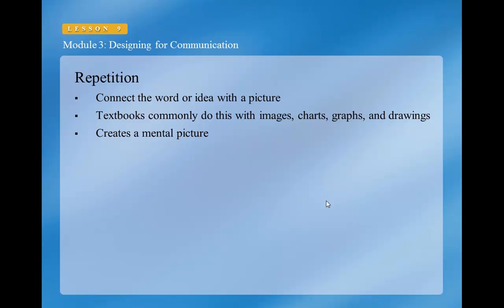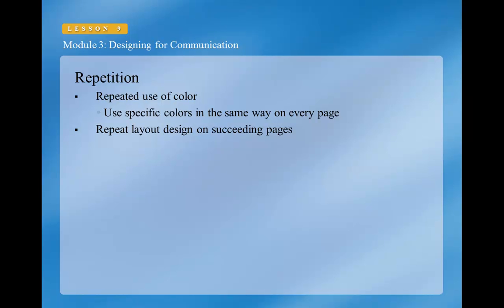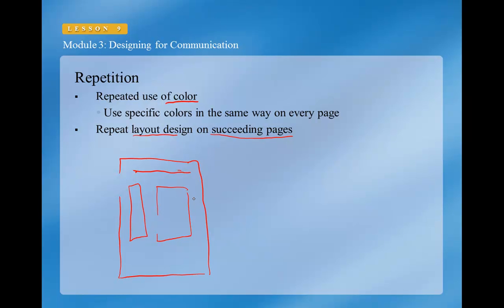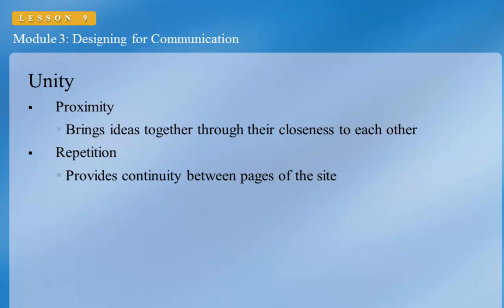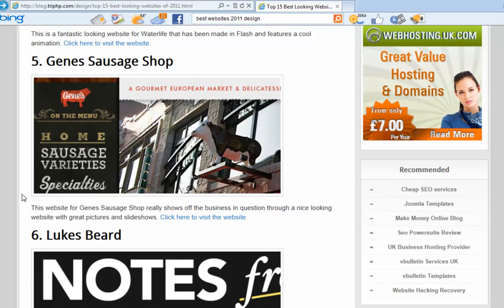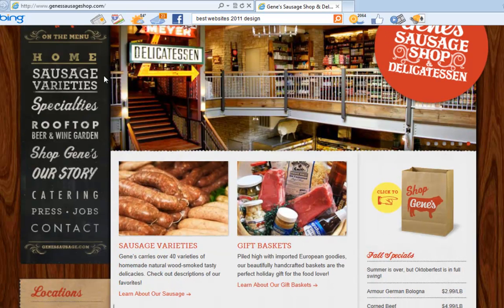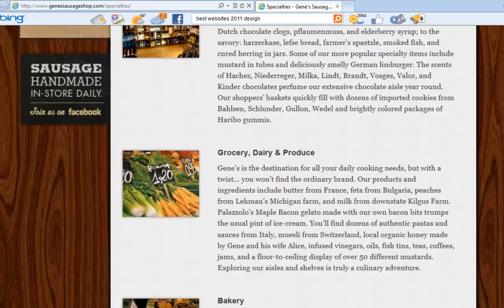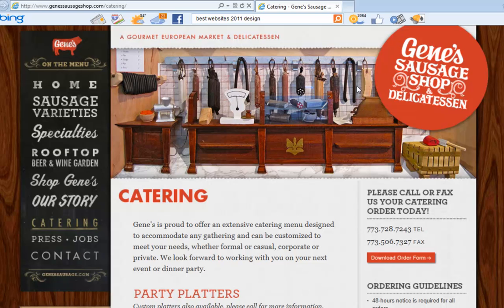repetition and Unity